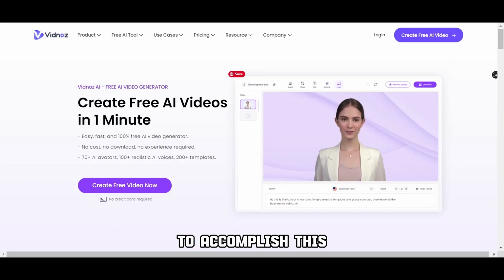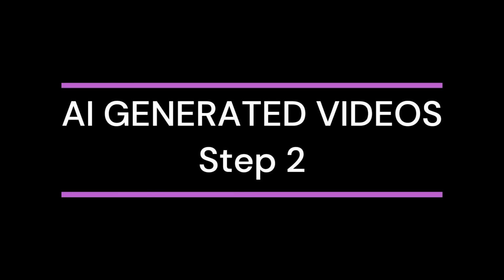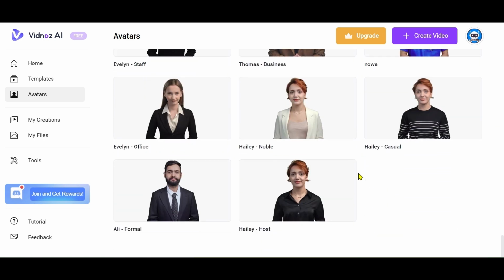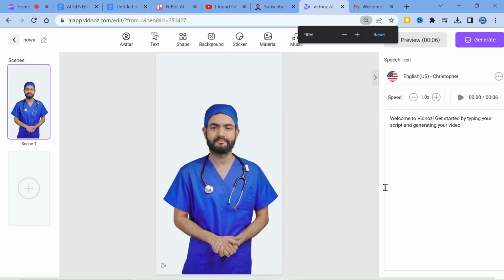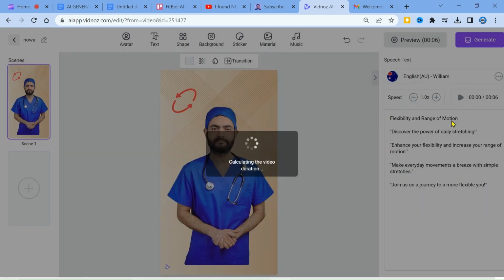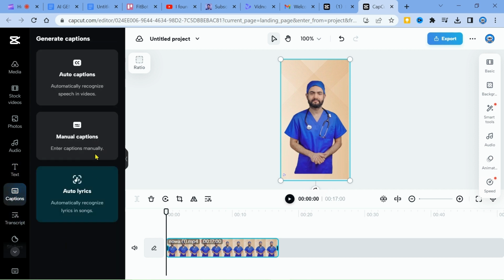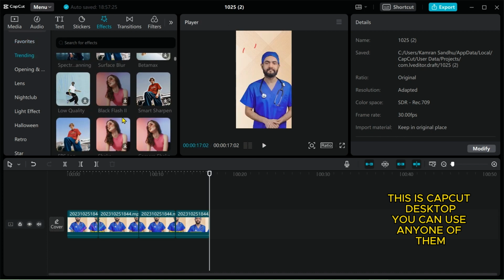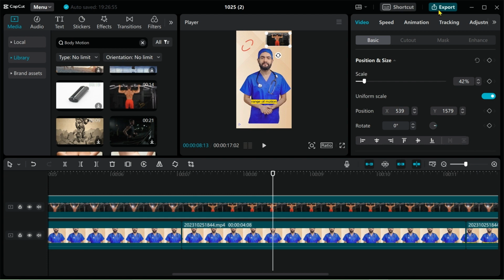AI Generated Doctor Video | FitBot AI